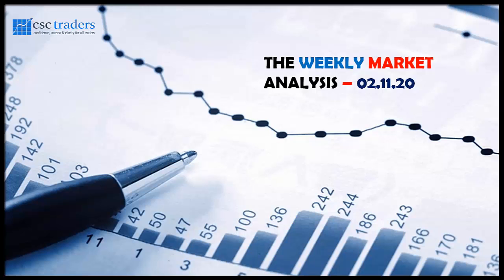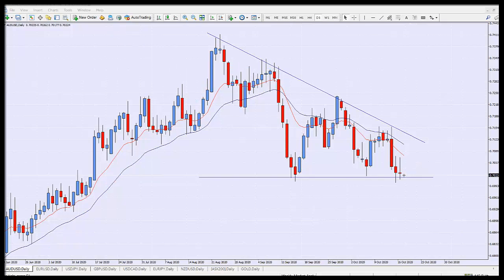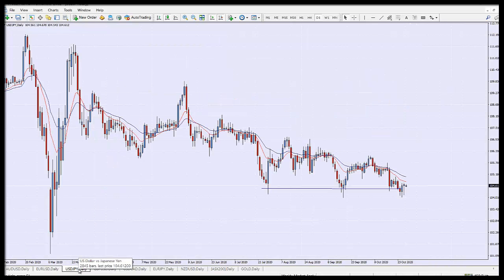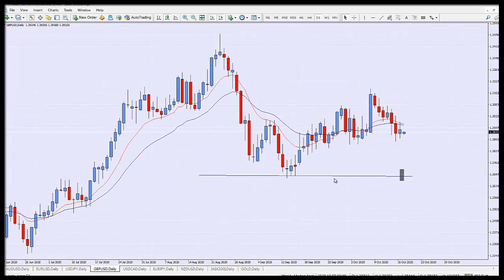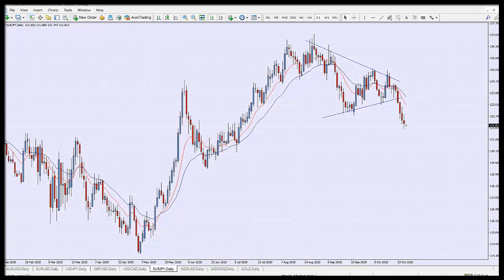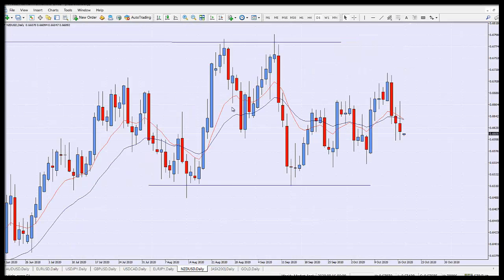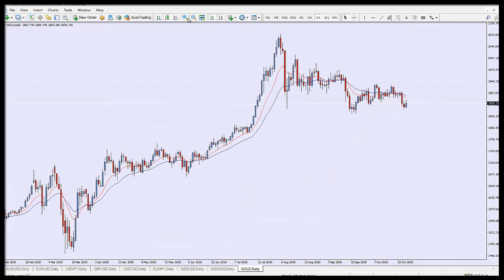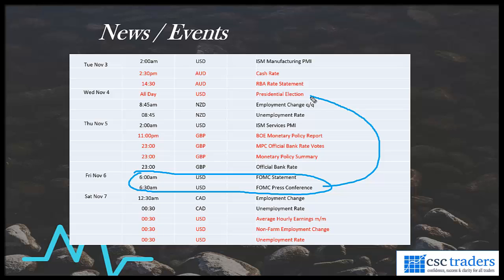Weekly Market Analysis with Cristian Moreno Nov 02 2020